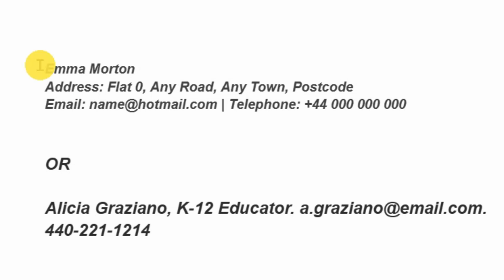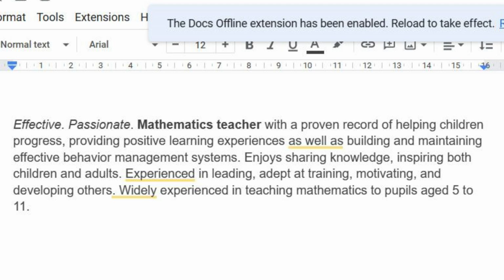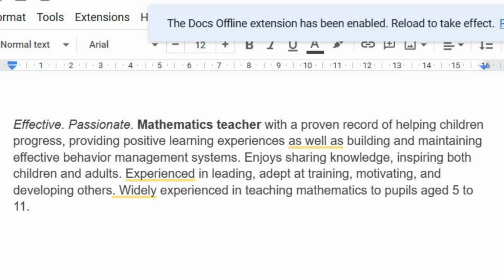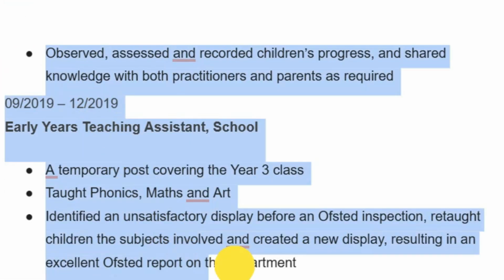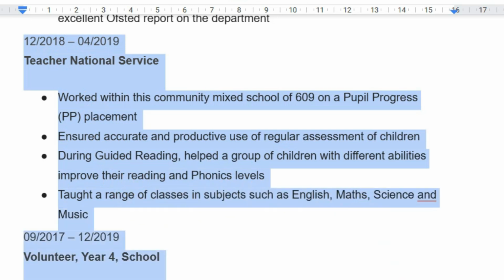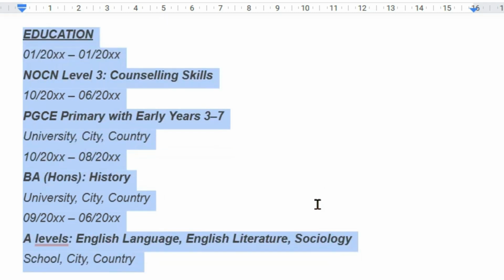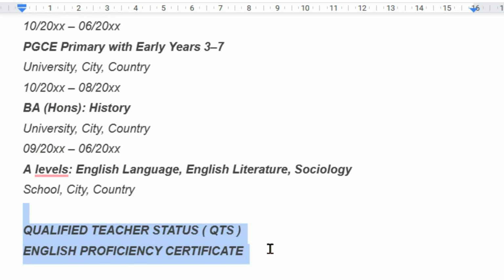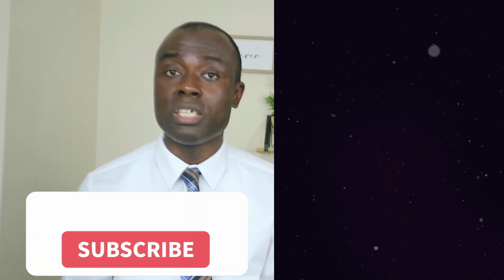The Best CV for UK Teaching Job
Writing a CV for a UK teaching job should be very easy. In this video, i explained the different components of uk teachers CV, what to include in the CV and a sample of the CV. There are links to the CV templates and CV websites below.

USEFUL LINKS

Learn more about UK TEACHERS CVs

mordecai_dadzie